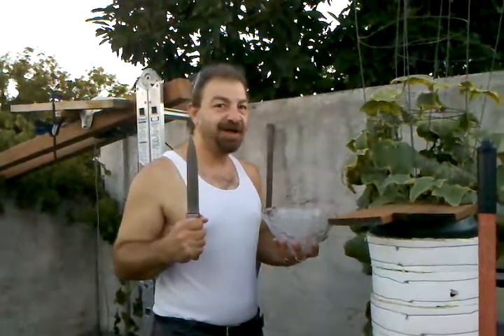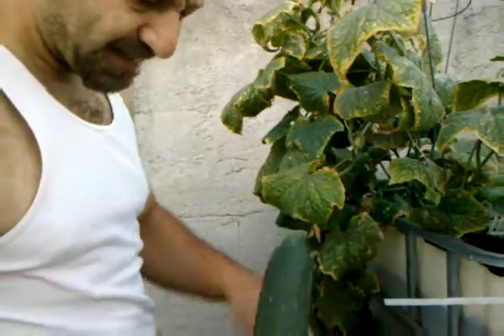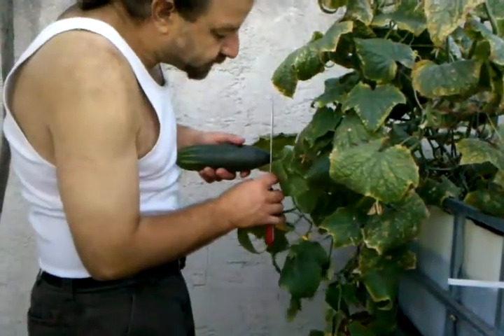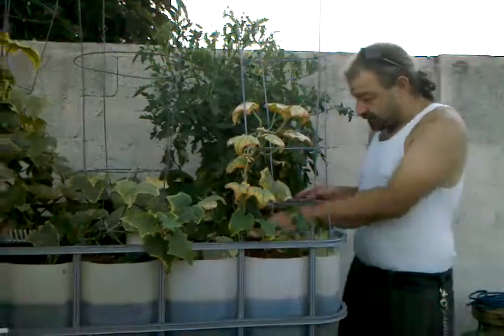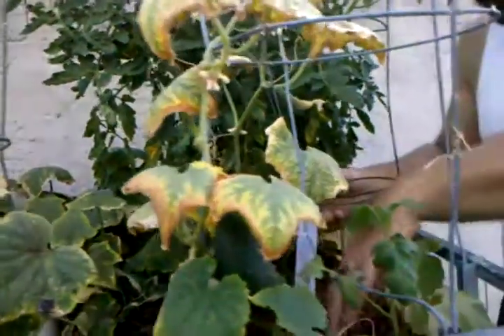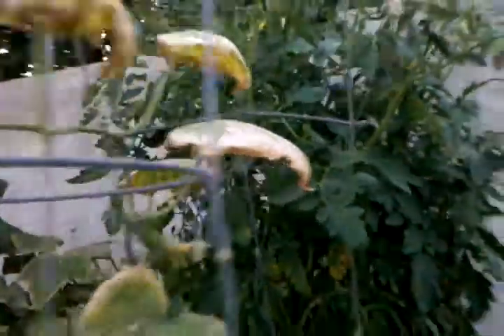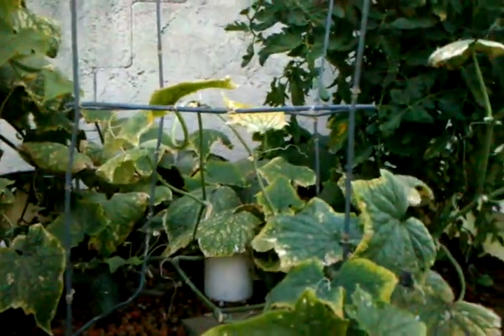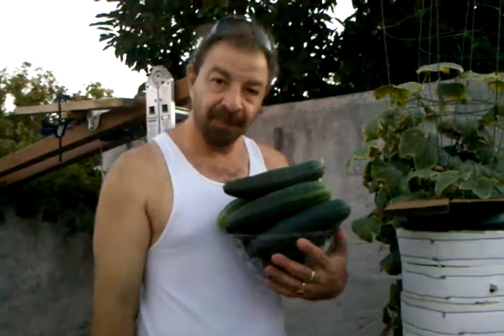Aquaponics Amazement update 08-05-2013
MORE FRESH ORGANIC CUCUMBERS FOR YOUR HEALTH